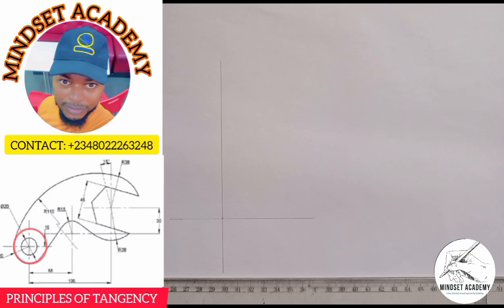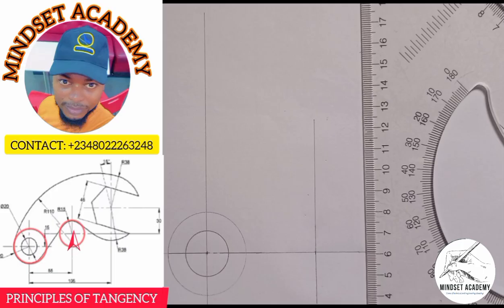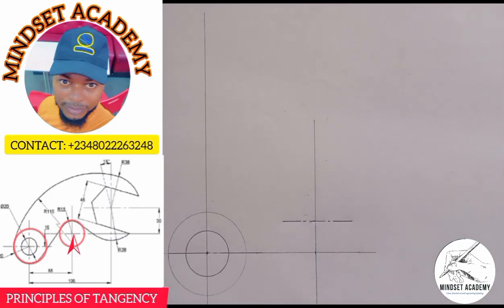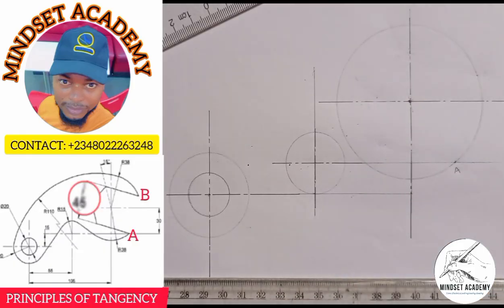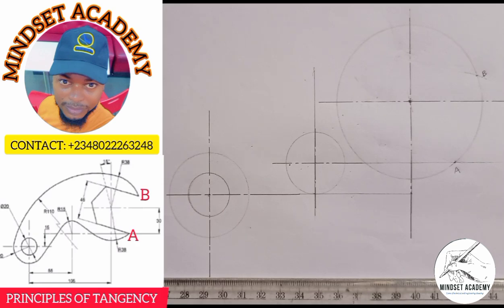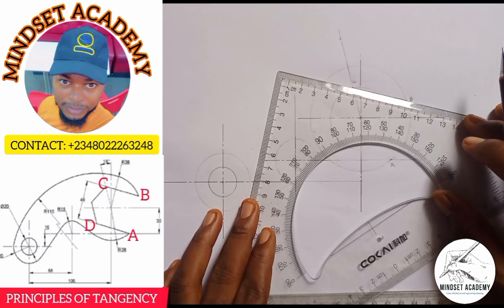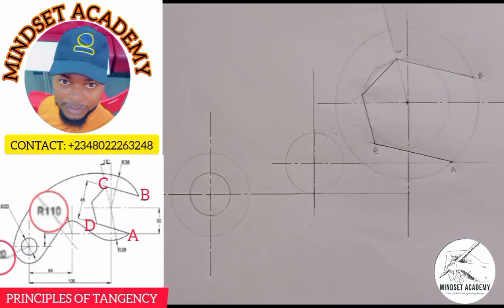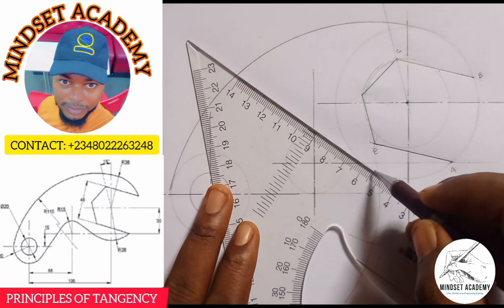Step-by-Step Tangent Construction of an Open-End Spanner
Tangency is a fundamental principle in engineering and technical drawing that ensures smooth contact between geometric elements such as lines, arcs, and circles. Two shapes are said to be tangent when they meet at exactly one point without intersecting. In mechanical drafting, proper application of tangency guarantees accuracy, smooth transitions, and functional efficiency of machine components.
In the technical drawing of a gasket, tangency plays a critical role in creating smooth curves between circular and straight sections. A gasket typically consists of concentric circles representing inner and outer diameters, along with bolt holes evenly spaced along a pitch circle. The edges, fillets, and connecting arcs must be constructed using correct tangency principles to maintain uniform thickness and precise fitting.
Applying tangency in gasket drawing involves:
Constructing concentric circles with accurate radii.
Drawing tangent lines from external points to circles.
Creating tangent arcs (fillets) between two lines or between a line and a circle.
Ensuring smooth transitions without overlaps or sharp intersections.
Mastery of tangency principles improves drafting precision, enhances component functionality, and ensures that manufactured parts fit perfectly during assembly. Understanding these geometric relationships is essential for students and professionals in engineering, architecture, and technical design fields.